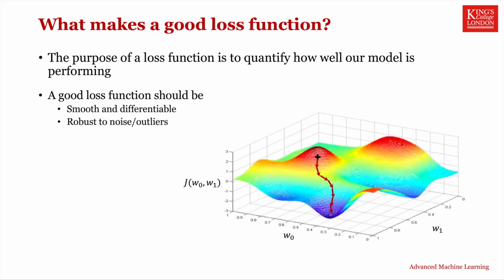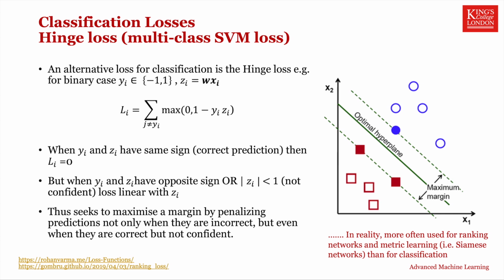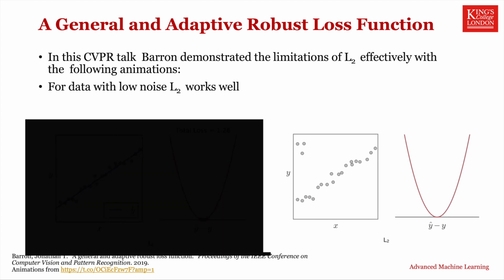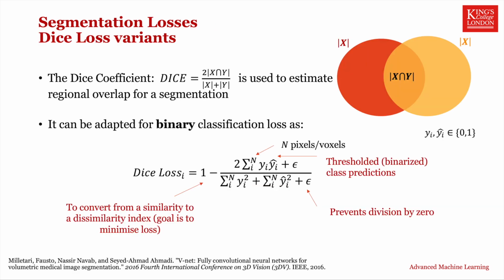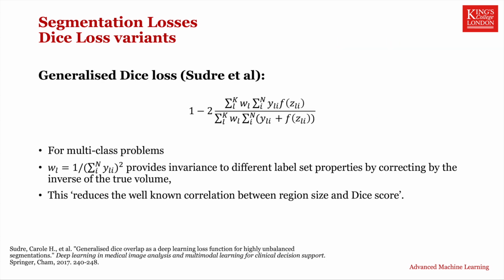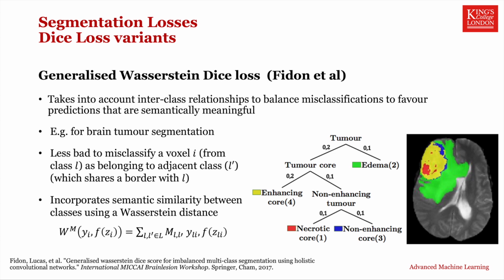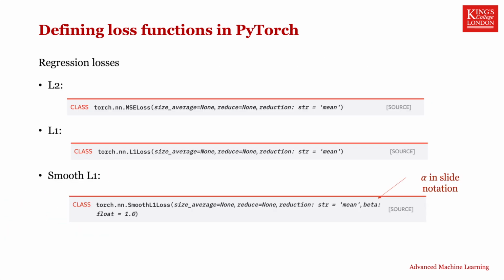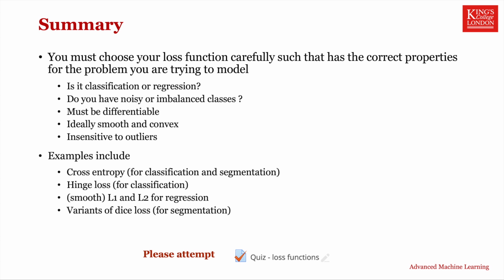week2 lecture5 lossfns video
An introduction to the most common losses used for classification, regression and segmentation